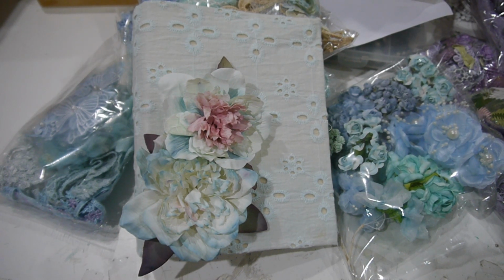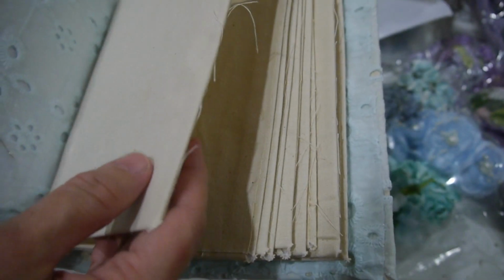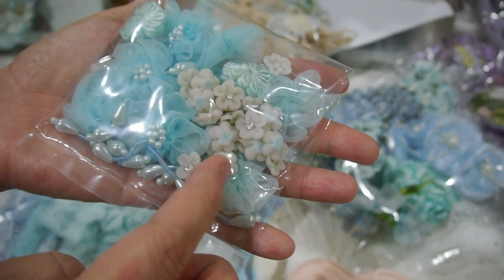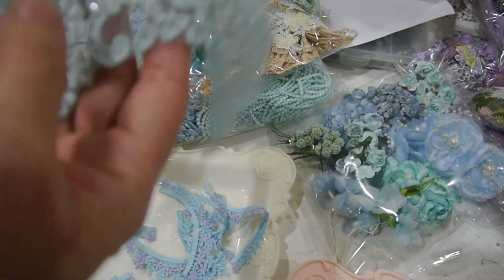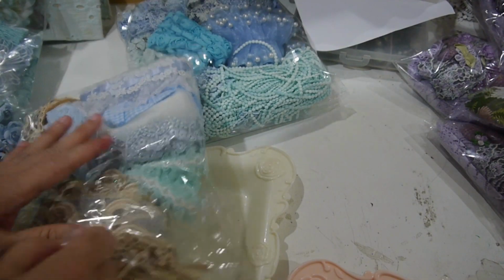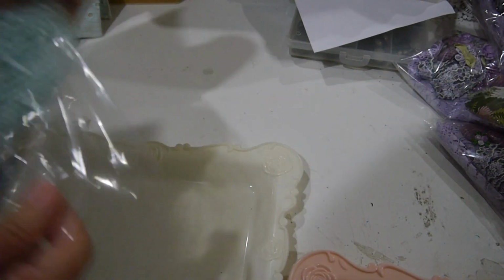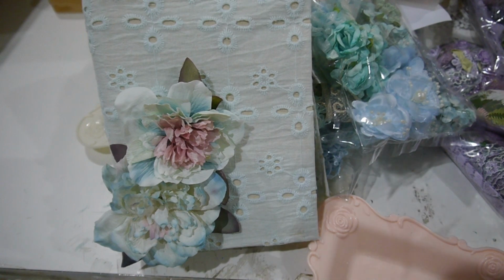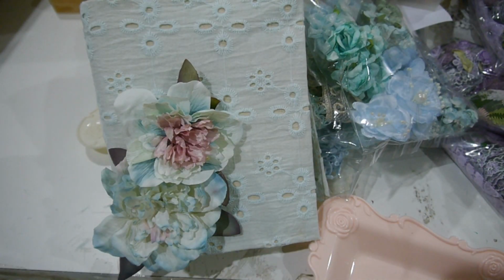Shabby Blue *Custom Ordered*Kit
Msgardengrove1 inspire Kit Group
Etsy shop